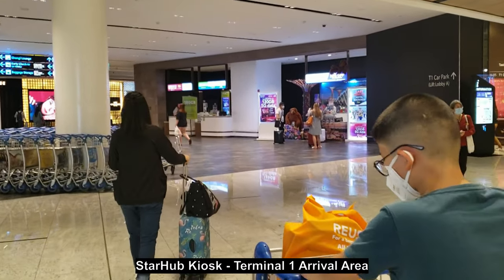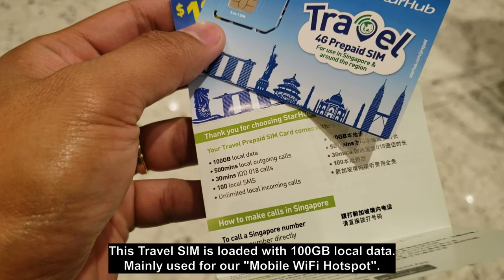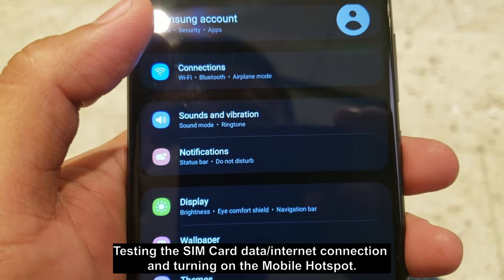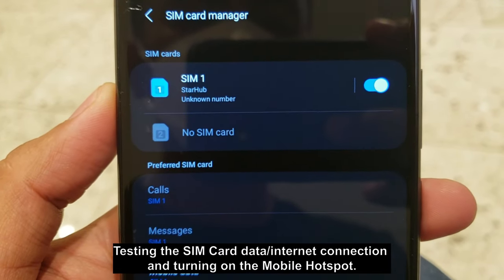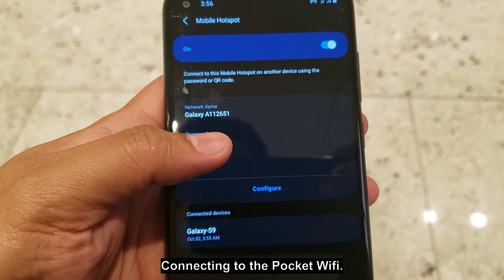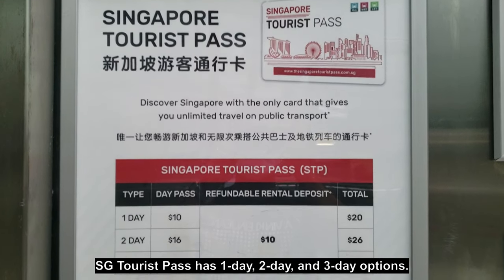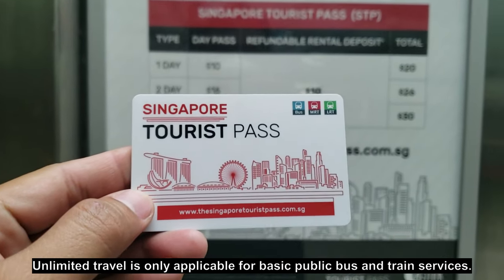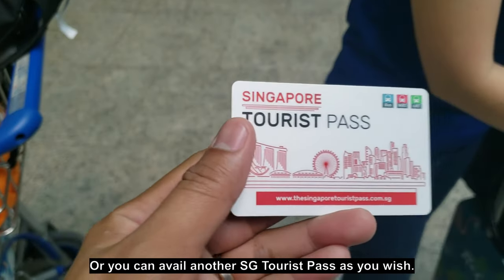SINGAPORE TOURIST PASS | STARHUB SIM | NeoTVTravels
Sharing to you how we got around Singapore with unlimited train and bus rides using the 3-day Singapore Tourist Pass. Access to the public transport system using this tourist pass has never been easy. We highly encourage everyone to use the tourist pass whenever you tour SG. It saves you a lot.

It's a must nowadays to have data connection when travelling. Pocket WiFi rental is seldom available. So an out-of-the-box idea to turn a spare phone to a mobile hotspot could just do the trick. The travel SIM from StarHub is very affordable and has a lot of data allowance to cover a trip.

Join us on our vacation and we are happy to share you our unique experi